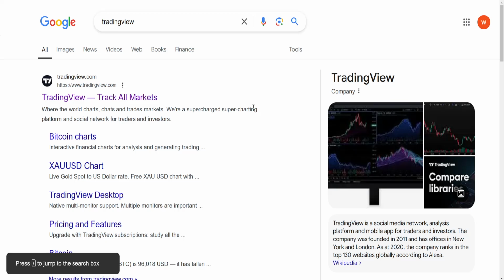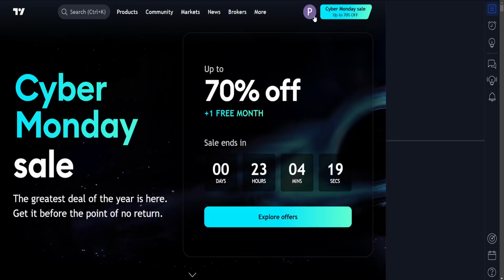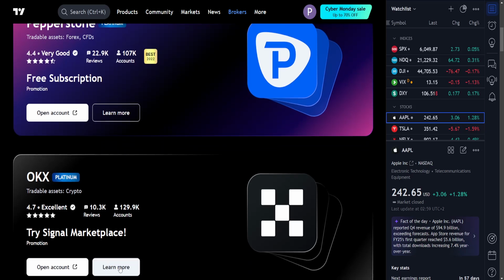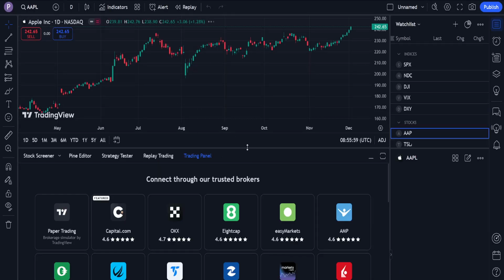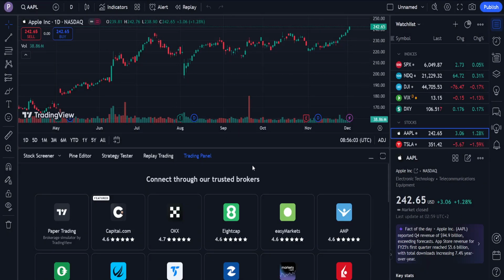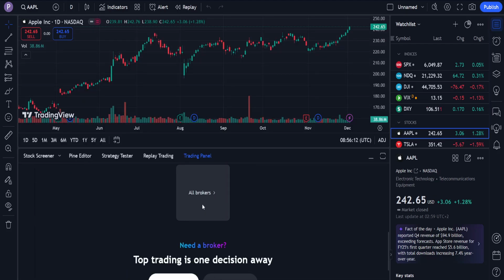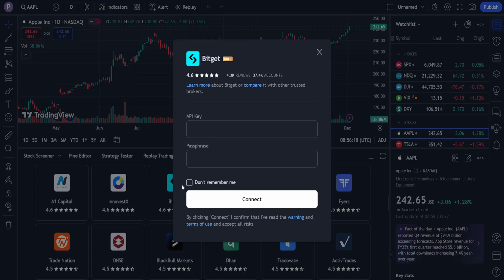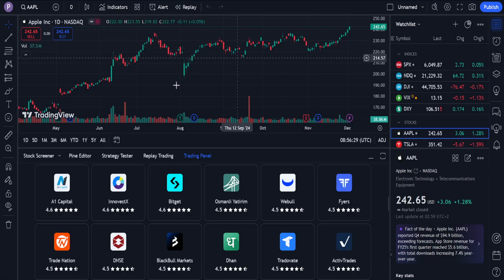How To Connect TradingView To Bitget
In this video I show you how to connect TradingView to Bitget. If you want to learn how to link Bitget to Tradingview then this is the tutorial for you.